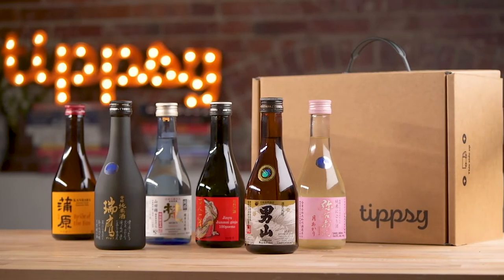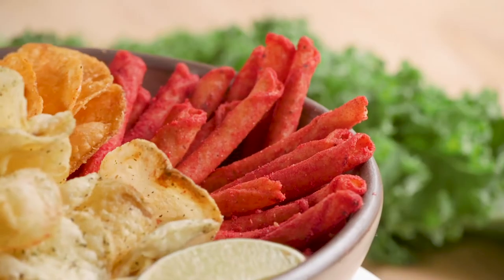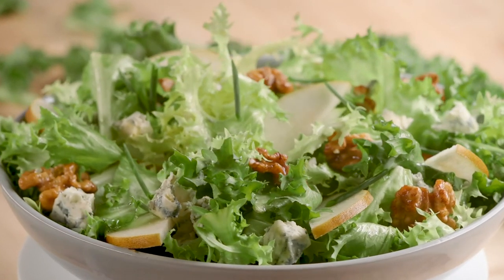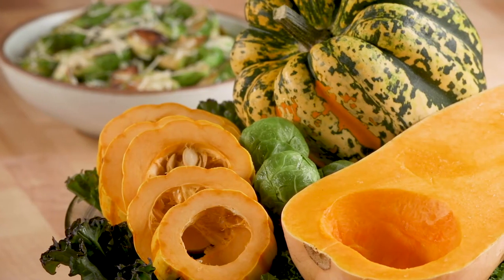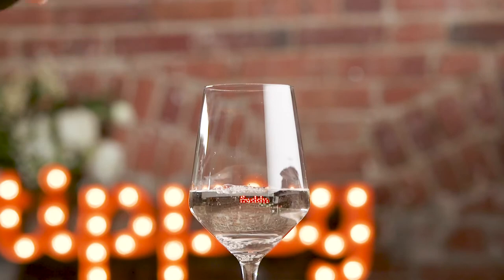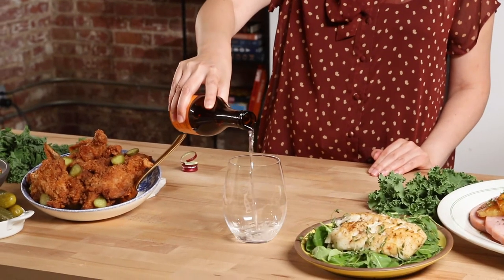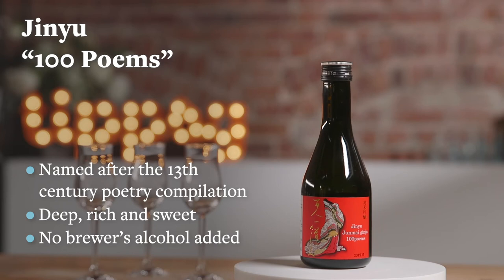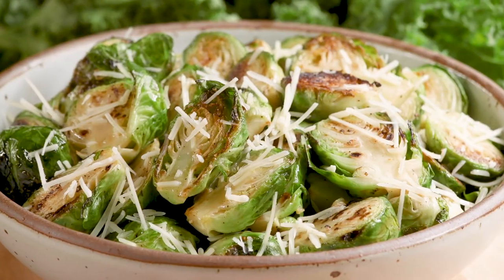Virtual Tasting - December Sake Box (2020)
Our new virtual tasting video is here! Learn how to enjoy your sake even more with Tippsy's sake expert. Kampai!